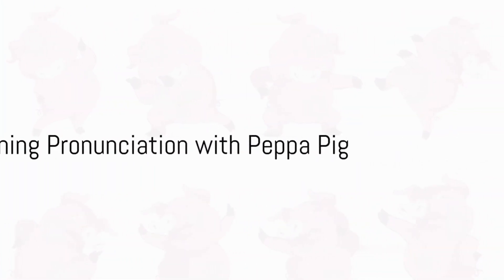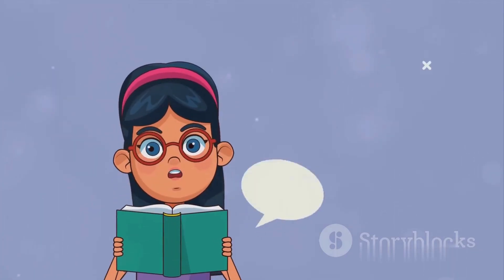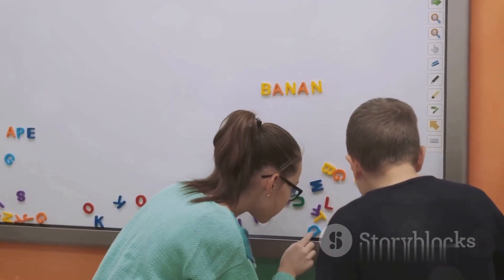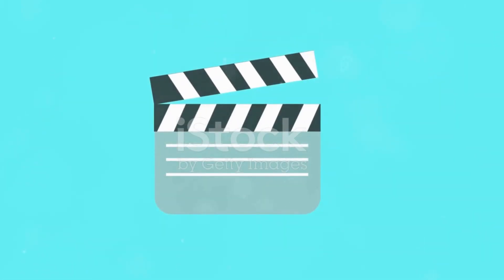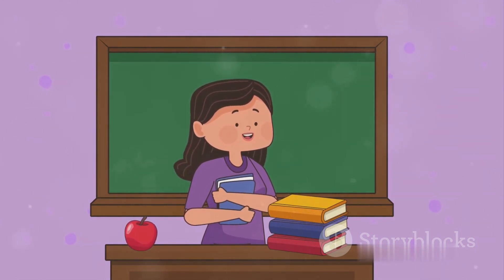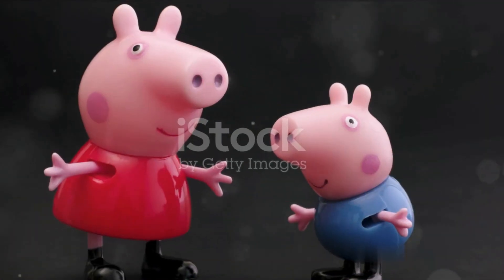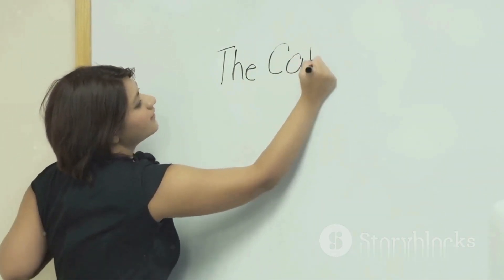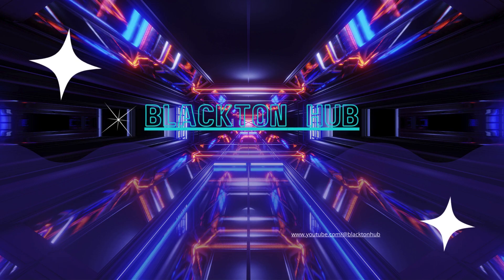Grammar Gurus: Master English with Fun Cartoons || Learn English with cartoons | Introduction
Learn English with Cartoons - Part I.

learn english with cartoons,
learn english with cartoons for beginners,
learn english with cartoons with subtitles,
french cartoons to learn french with english subtitles

cartoon,
cartoon cartoon,
cartoon tv,
cartoon 2024,
cartoon video,
cartoons for kids,
cartoon bangla,
cartoon movies,
cartoonz,
cartoon movies disney full movie,
cartoon song,
cartoon network,
cartoon wala
fun